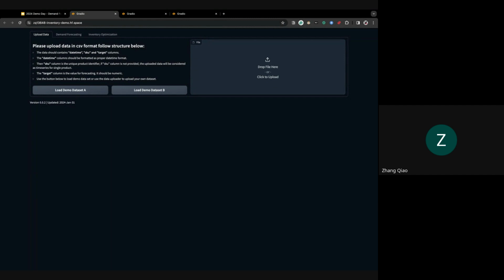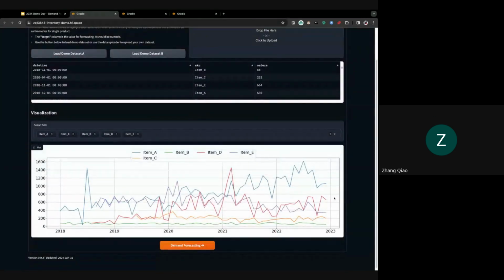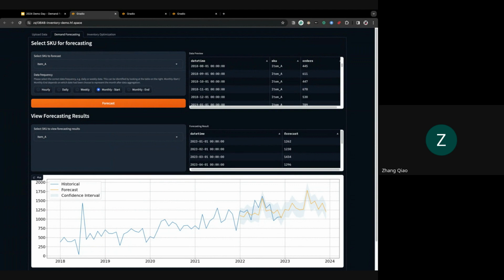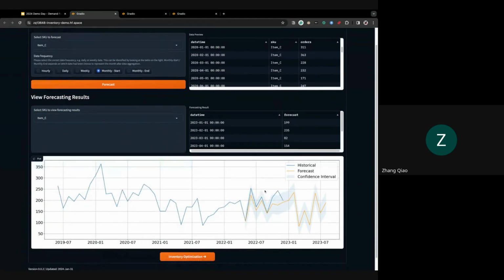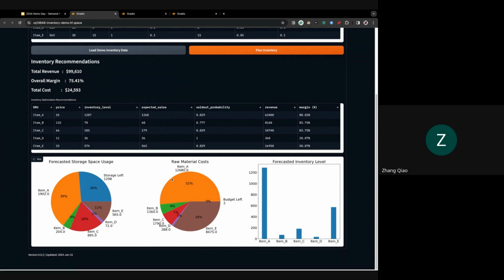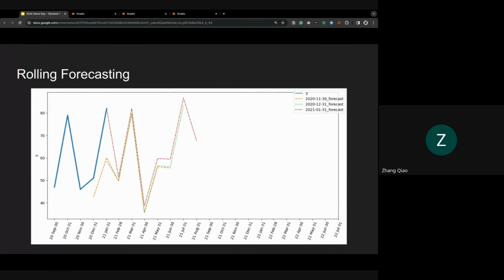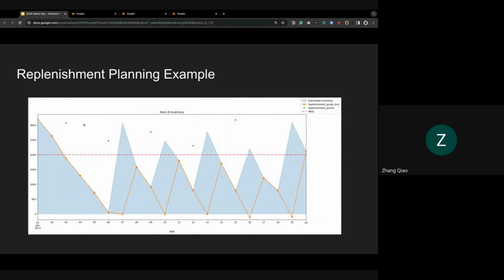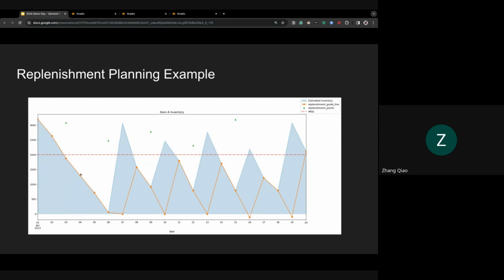Demand Forecast and Inventory Optimisation demo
This demo shows how demand forecasting and inventory optimisation is done and how it benefits clients.